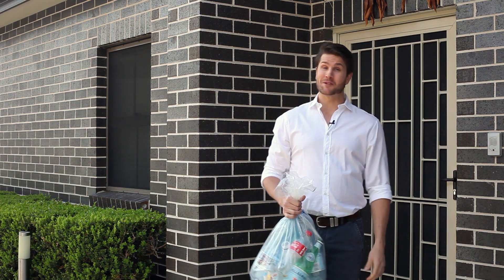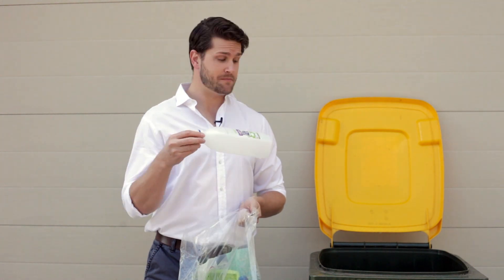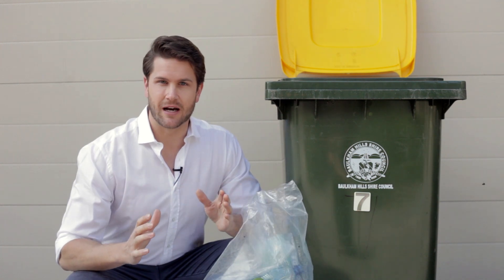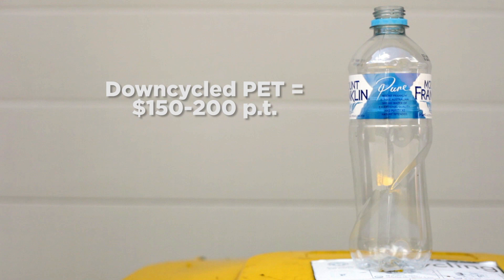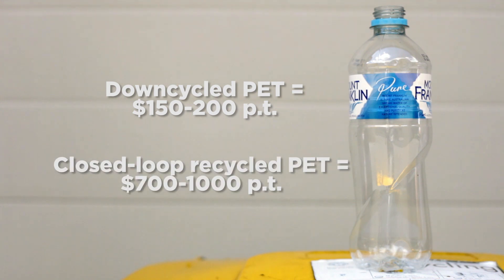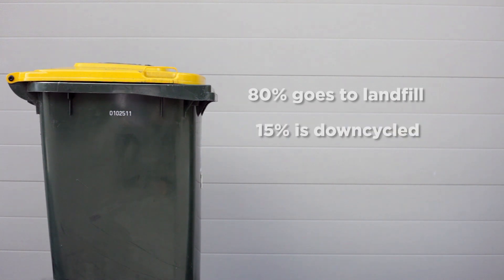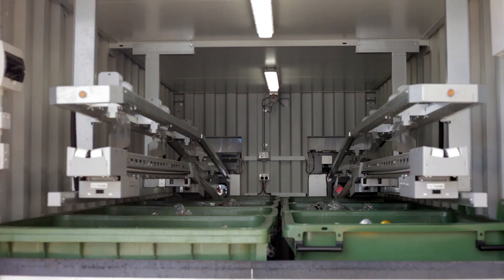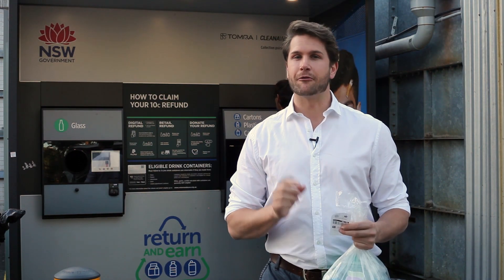Plastics: How much is your recycling worth?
Where does your recycling go? ReCircle’s Daniel Milne looks at the different options we have for recycling plastics